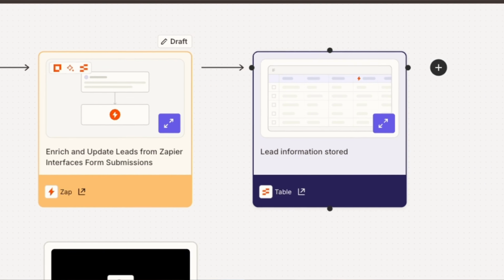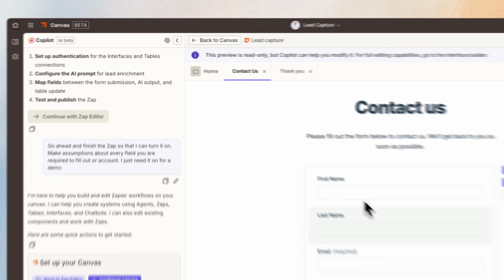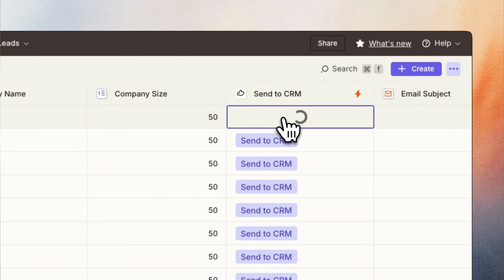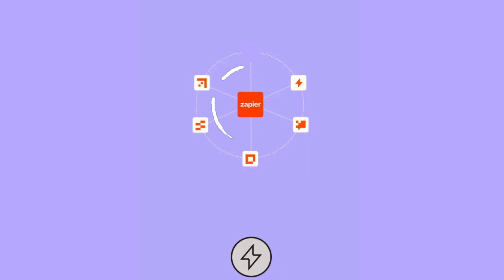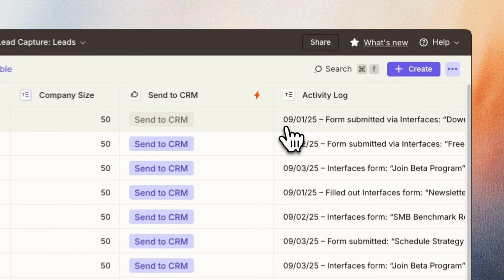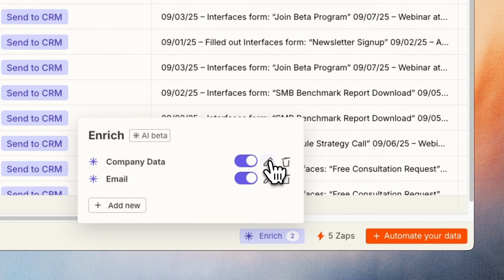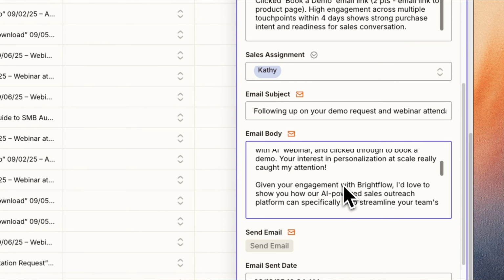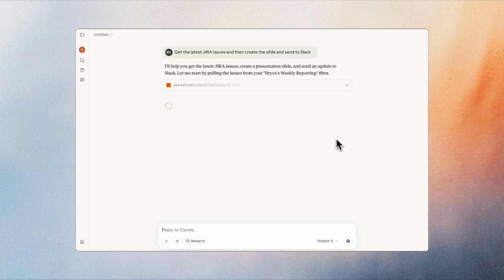NEW! Your All-in-One Blueprint for AI Orchestration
Zapier has a new plan! Now, Zaps, Tables, Interfaces, and MCP are all combined into one core plan, giving you new ways to take advantage of AI.

In this video, Bryce Vernon shows you how to use this unified platform to reach Level 1 AI, using simple automations to move faster. But here's the real sauce: you'll also learn how to build a Level 2 AI-orchestrated system that works your entire sales funnel for you.

You'll discover how to build an AI agent that lives in your tech stack, reads living lead profiles, scores intent, and drafts personalized emails for high-intent leads. It's time to build a smart, clean CRM that works for you.